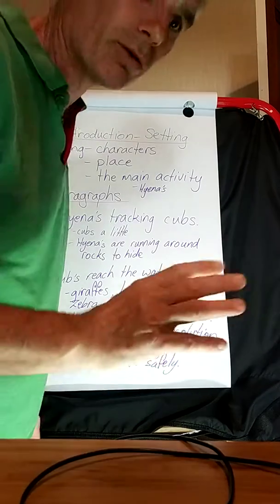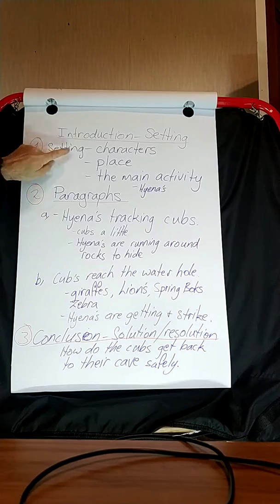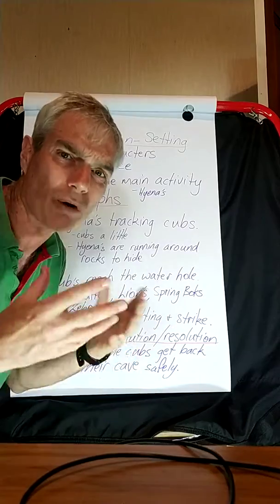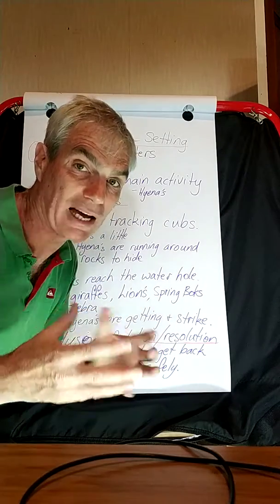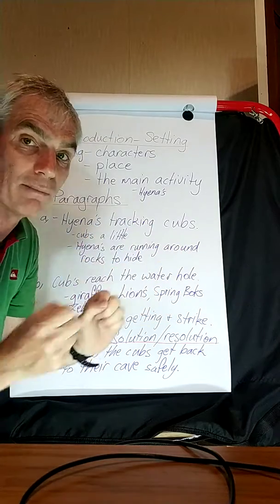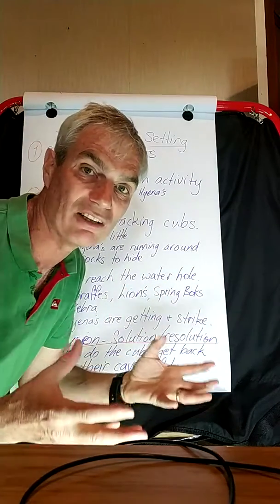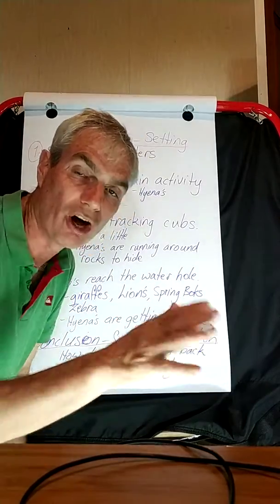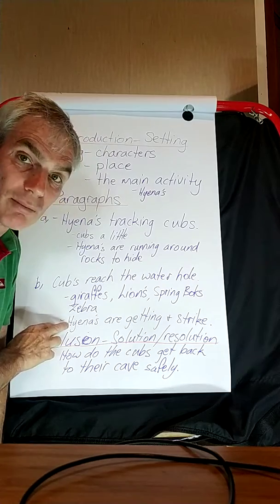Basic Story Structure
Giving information for kids as to how to structure a story with an introduction, body and conclusion.